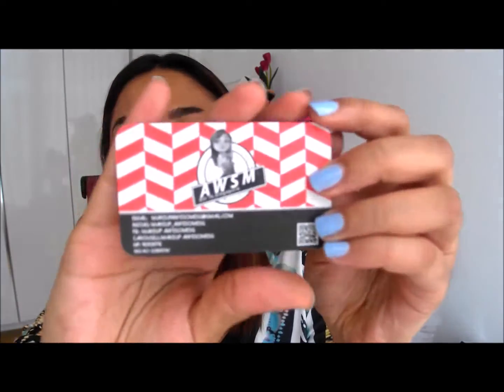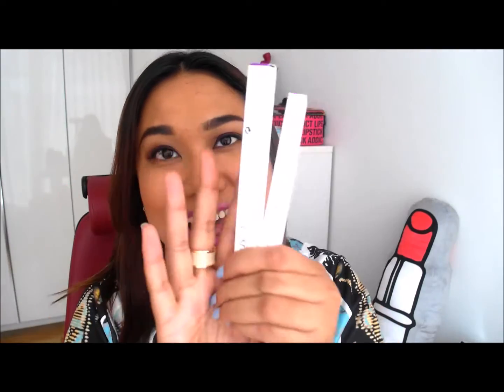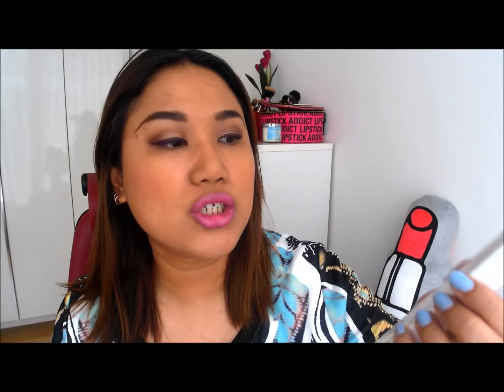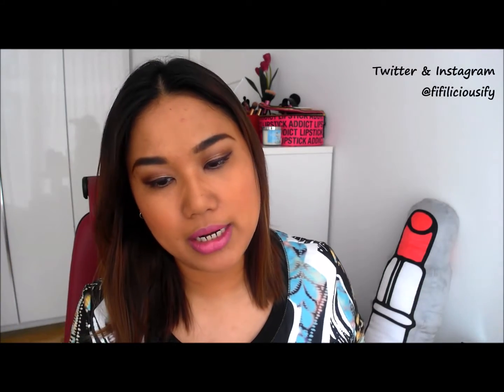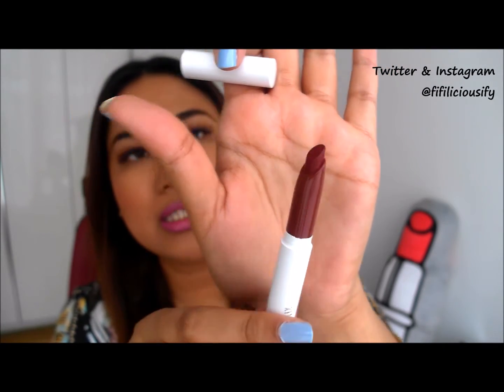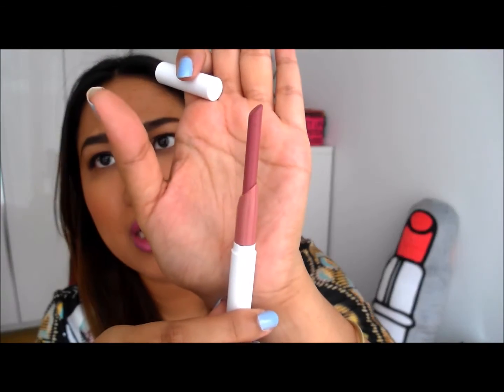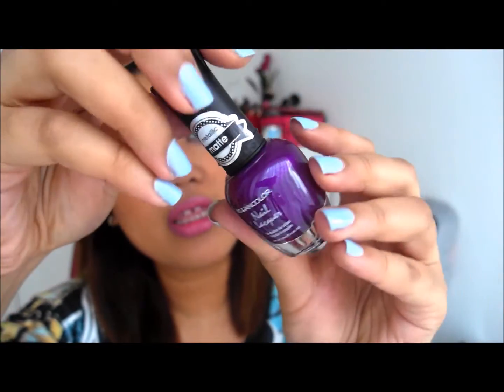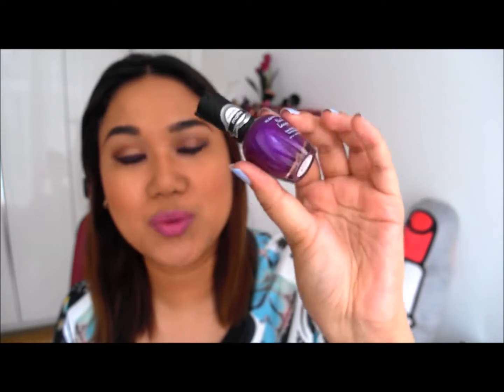Beauty Haul: MissyLynn Palette, ColorPop | Fifiliciousify